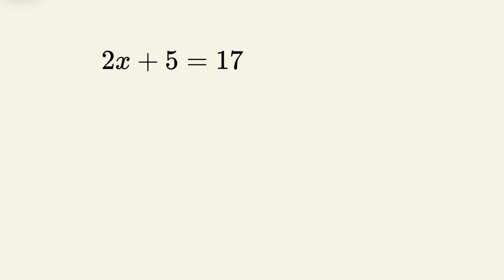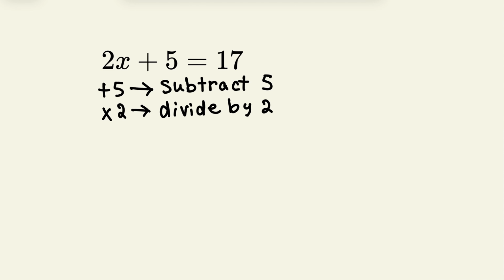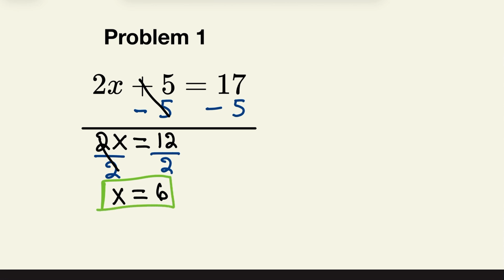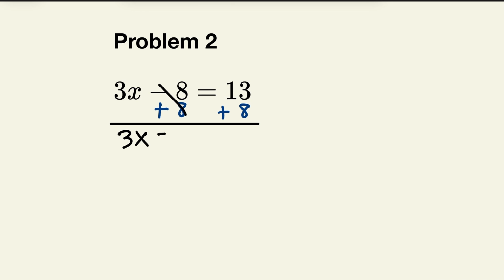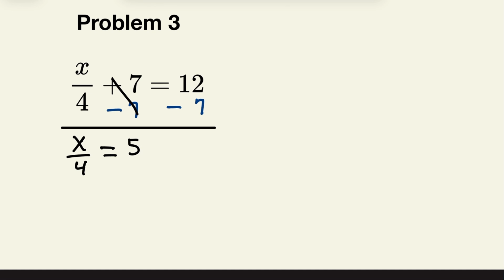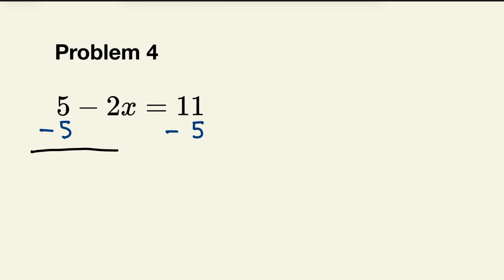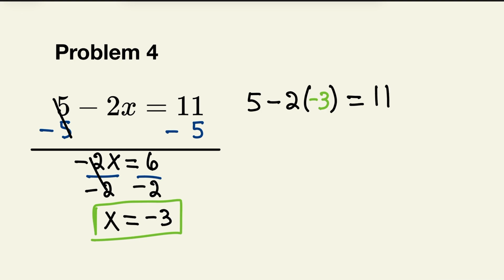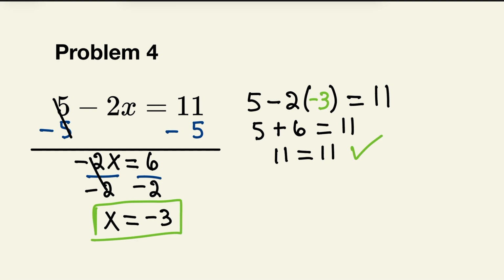Solving Two-Step Equations Step-by-Step | Grade 7 Math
Learn how to solve two-step equations step-by-step in this Grade 7 Math lesson from MathByTV.

In this video, you’ll learn:
✅ How inverse operations work
✅ Why we undo operations in reverse order
✅ How to solve equations step-by-step
✅ One common mistake to avoid

We’ll work through multiple examples together using a calm, clear, step-by-step teaching style designed to help middle school students truly understand equations.

Topics Covered:

Two-step equations
Inverse operations
Solving for x
Algebra basics
Checking solutions

Perfect for:

Pre-Algebra
Virginia SOL Review
Homework Help
Test Prep

📱 Recommended for this video:
🧮 TI-30XS MultiView Scientific Calculator

📘 Other Scientific Calculators:

• SC-216 Non-Graphing Scientific Calculator

• Casio FX-991ES Plus (2nd Edition)

• Casio fx-300ES Plus (2nd Edition)